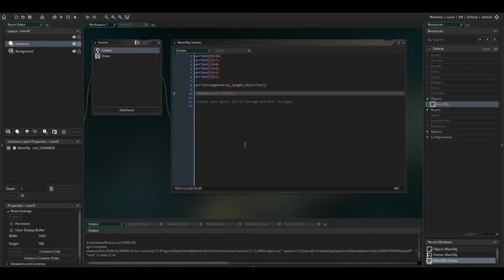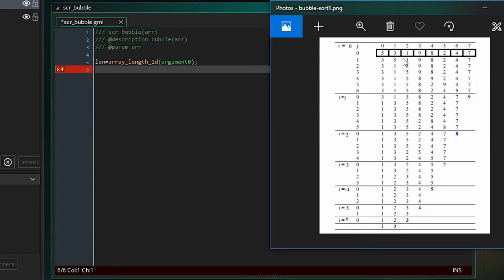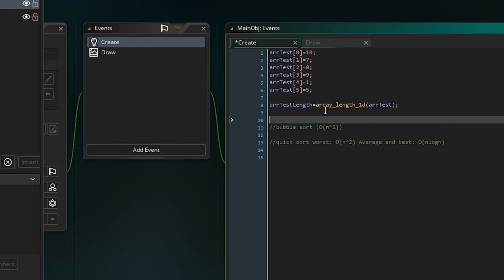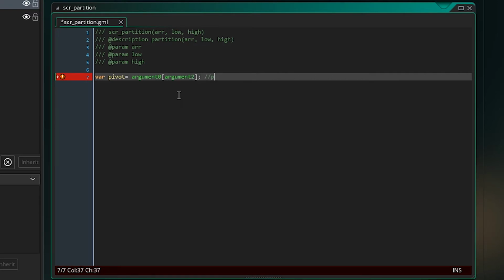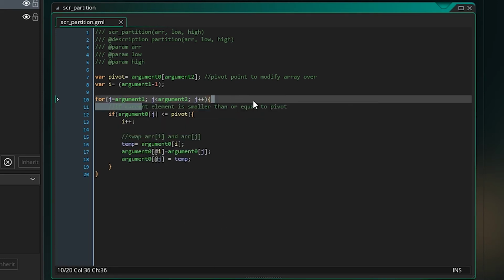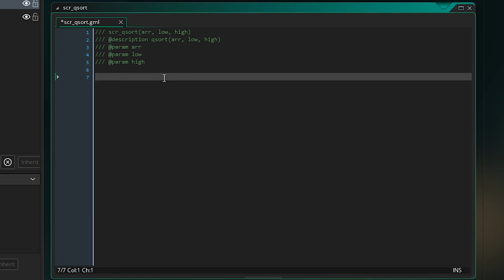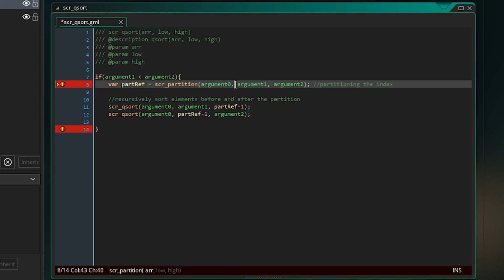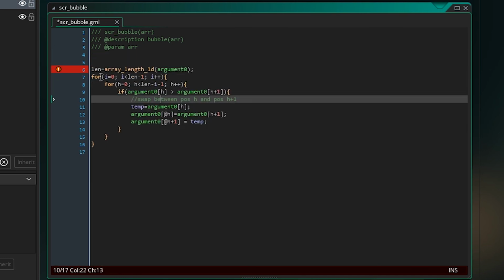Game Maker Studio 2 - Bubble Sort and Quick Sort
In this tutorial, I will show you how to perform a bubble sort and a quick sort in Game Maker Studio 2.